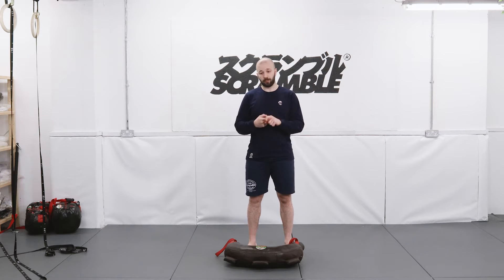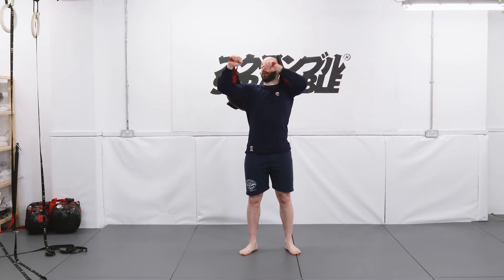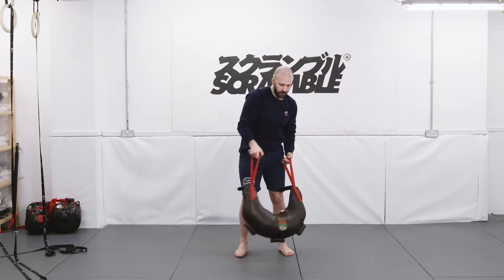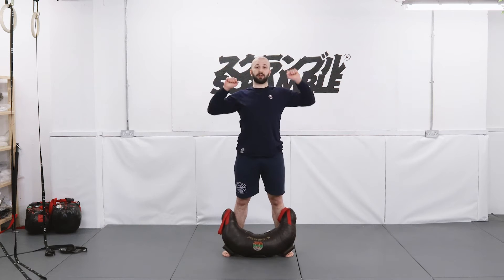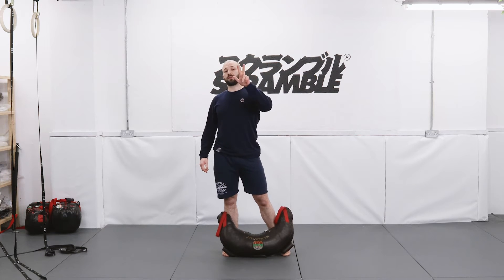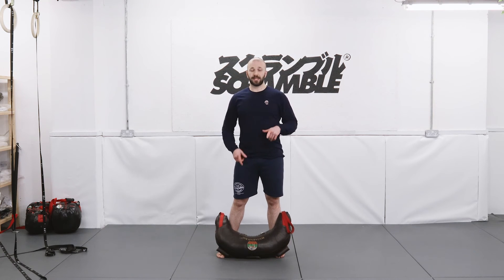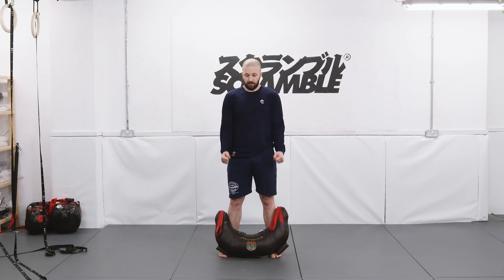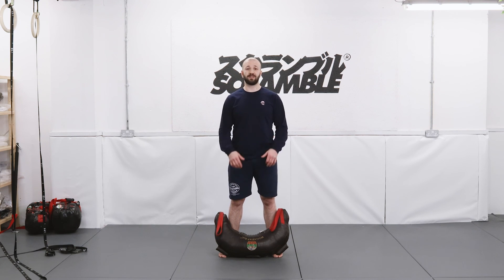Bulgarian Bag Upper Body Workout | 3 sets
3 sets | 2 exercises in each set. Work at your own pace

Set 1
A: 10 x Spin each side
B: Back Military Press (strap handles)

Set 2
B: Upright rows (strap handles)

Set 3
B: Bicep curls (strap handles)